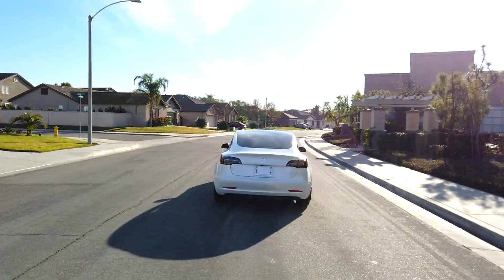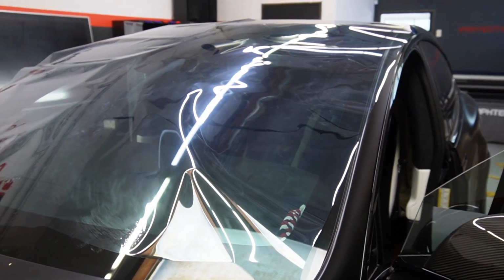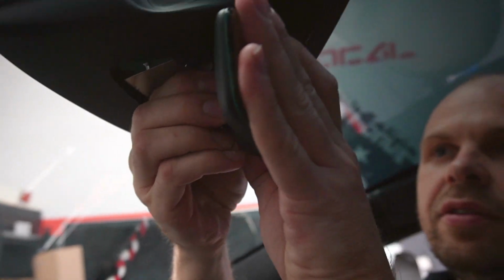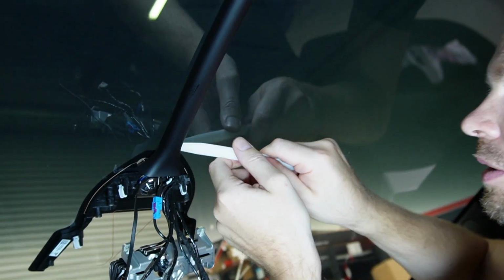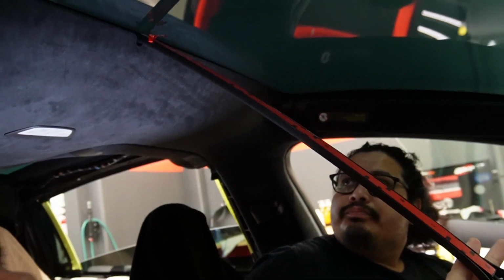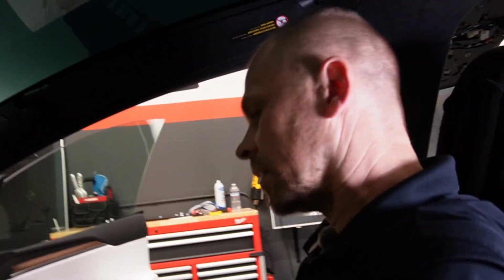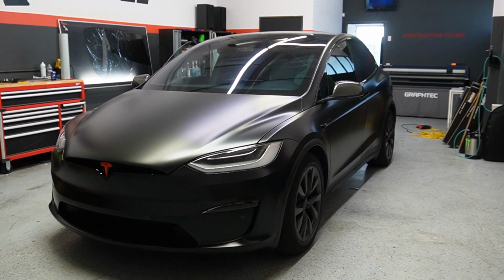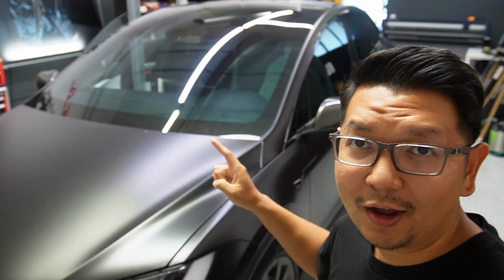2022 Tesla Model X full Ceramic Tint / Watch this before you tint your Tesla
Thank you for your awesome support!

If you're planning to tint your Tesla Model 3 this video might help you decide what kind of tint will benefit your car the most.
I took my 2021 Tesla Model 3 Long Range to Socal tint shop and they offer exceptional service and quality!
Here is the link for Socal Tint shop in Riverside California.